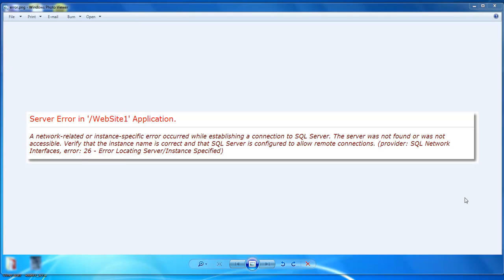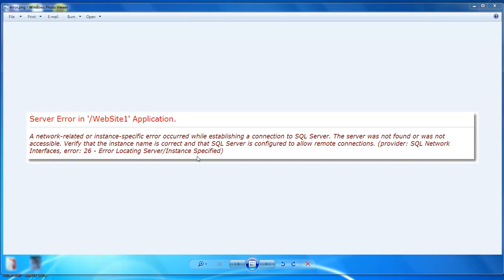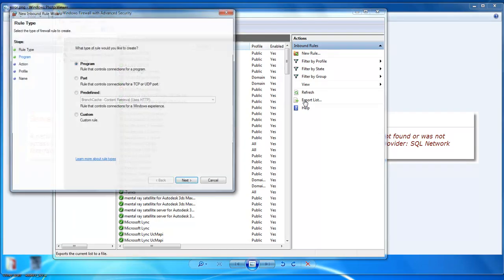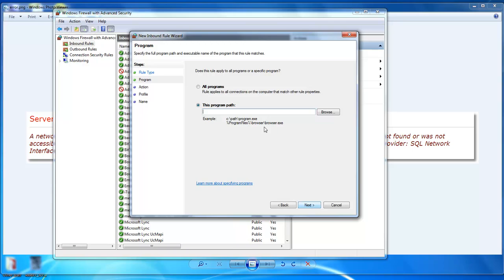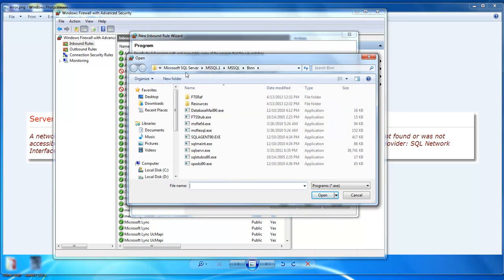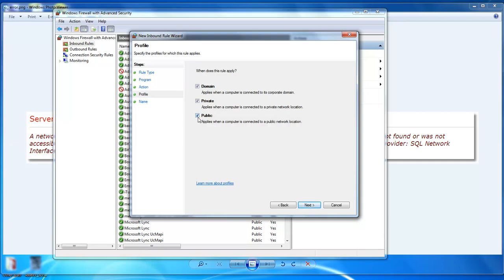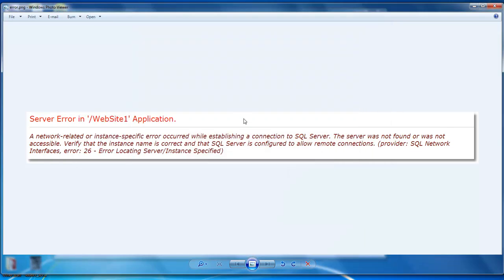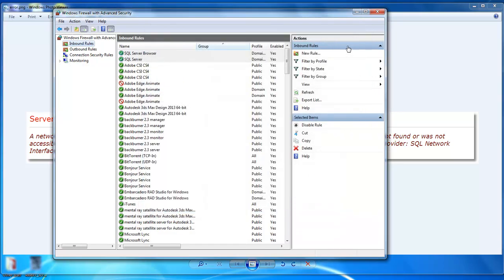Windows 7 Firewall Inbound Rules for SQL Server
In this quick tip, we are going to set up our Windows 7 system to allow connections to our SQL Server from other computers.
BE WARNED!!!
If you allow "PUBLIC" Access, someone could hack into your SQL Server.

Wayne Barron
Dark Effects Production